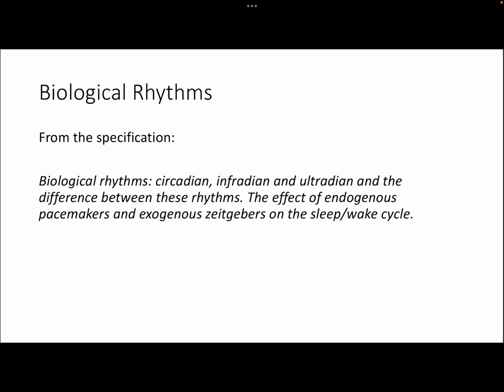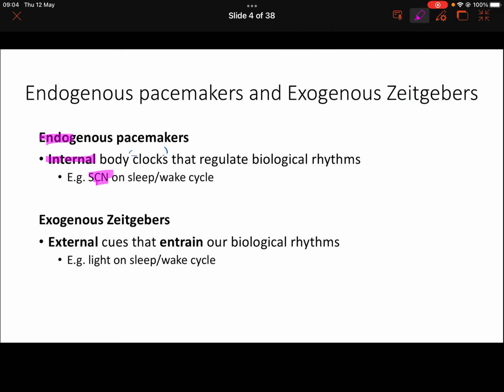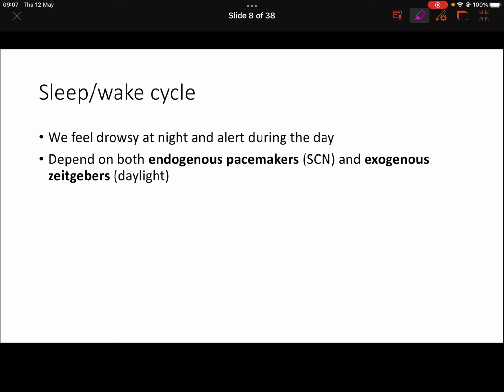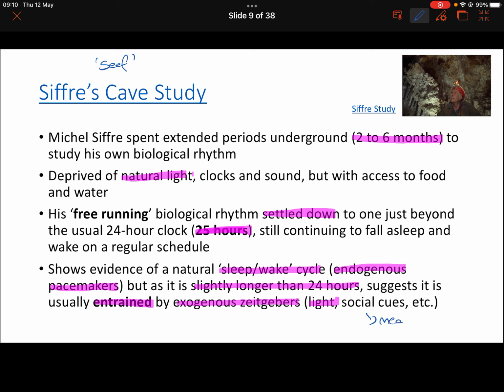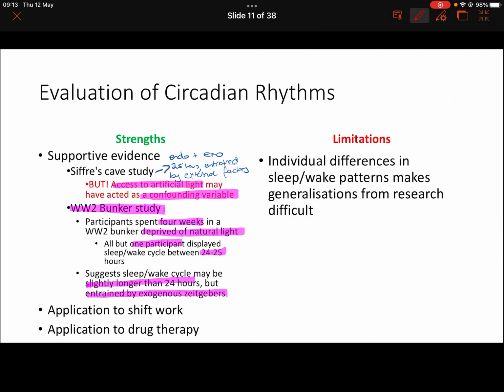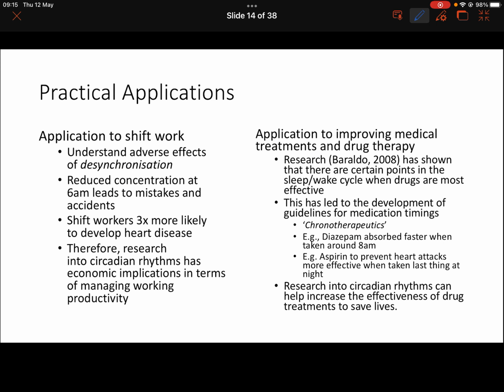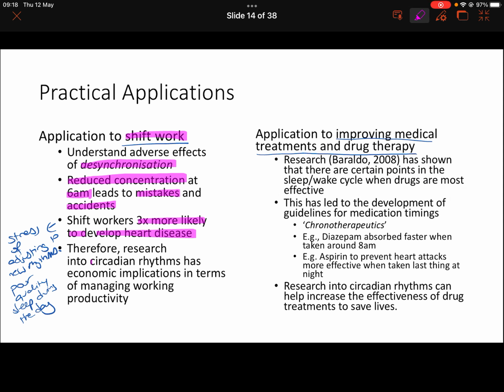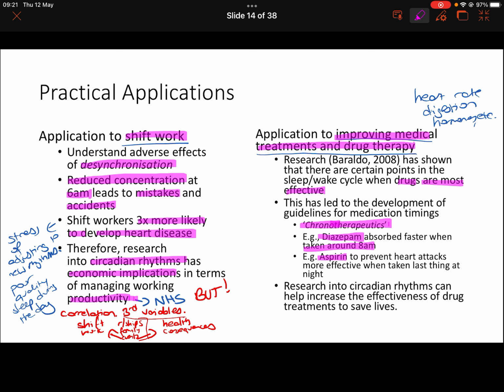Biological Rhythms - Circadian Rhythms